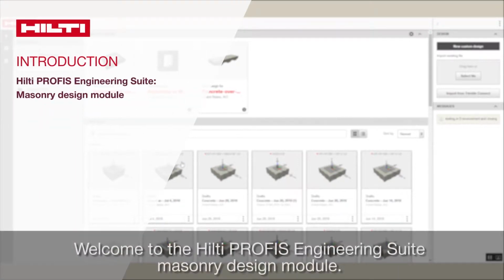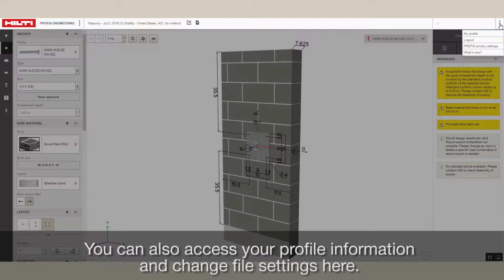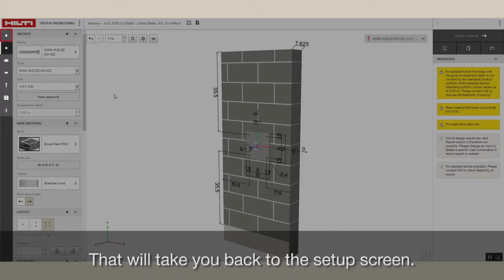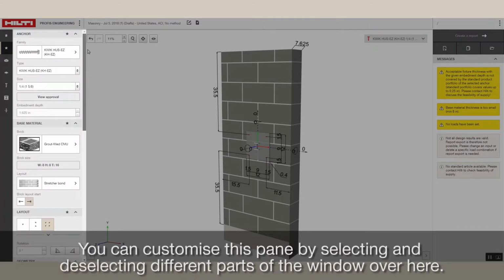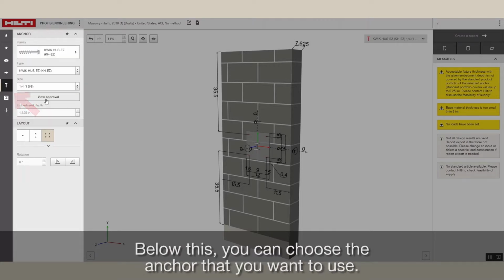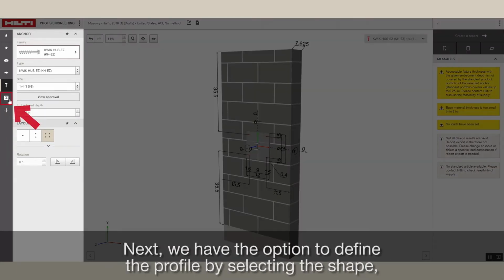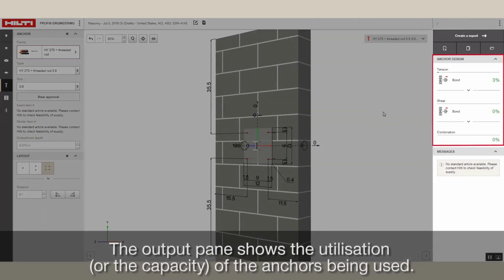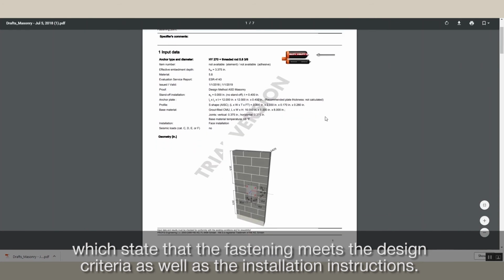INTRODUCTION Hilti PROFIS Engineering Suite: Masonry design module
The PROFIS Engineering Suite makes tackling even the most complex and challenging anchoring projects easier. The state-of-the-art software handles calculations and analysis of the different elements of a steel to concrete connection including base material, steel plate, anchors, weld and stiffeners with easy iteration and thorough documentation - all from one cloud-based tool.